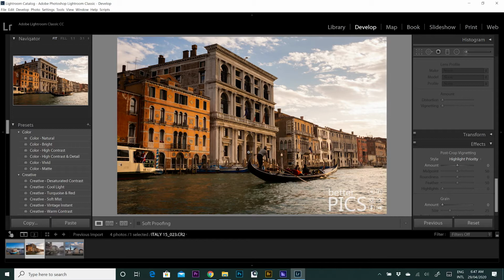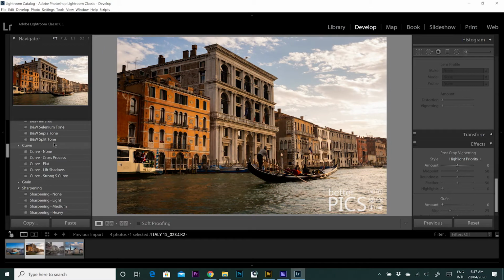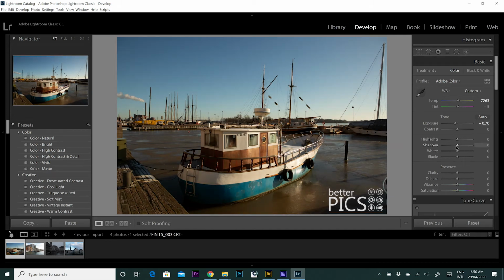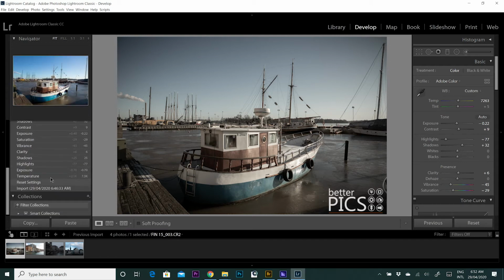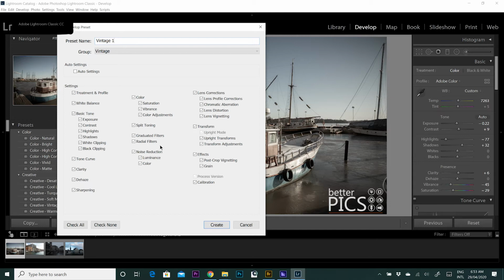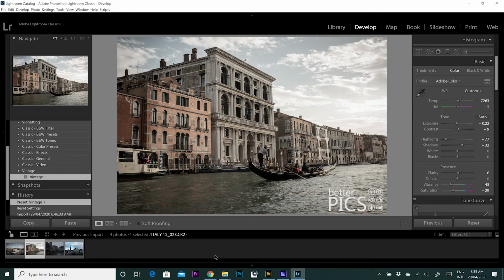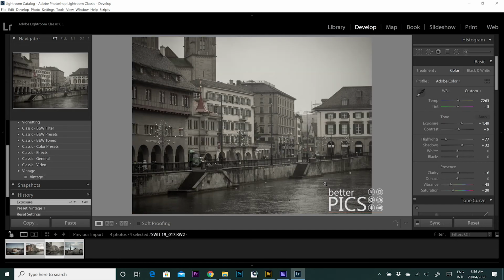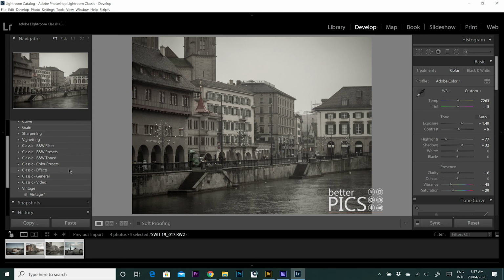How To: Creating Presets in Adobe Lightroom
Quick video explaining the process and features of creating presets in Adobe Lightroom.

All content is owned by Better Pics.